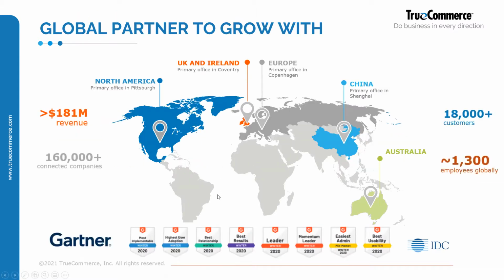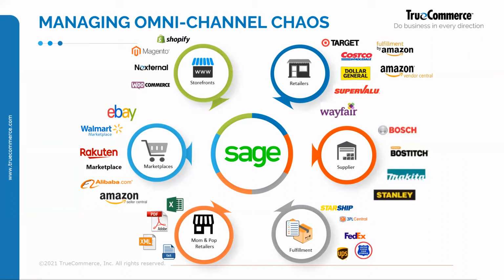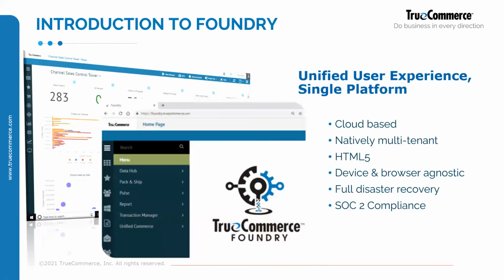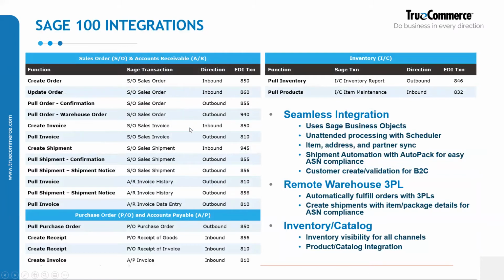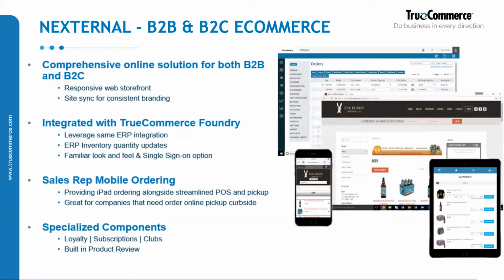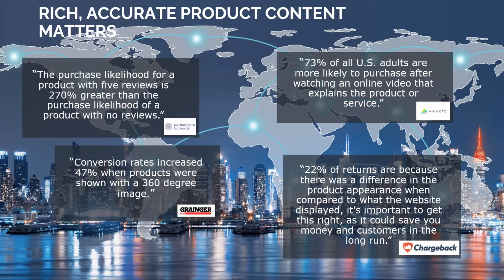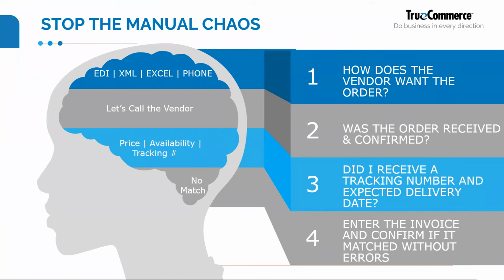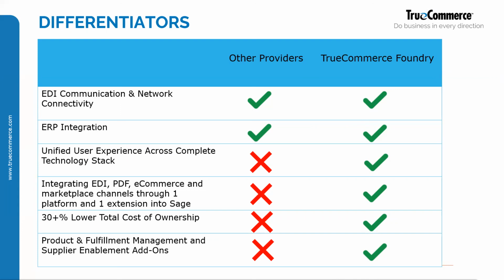TrueCommerce: Make the Process of Order Processing Easier with TrueCommerce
Looking to streamline order processing across multiple sales channels?

Join Reed Houston to discover how integrated solutions from TrueCommerce can automate your B2B and B2C orders via EDI, eCommerce, marketplaces and even PDF translation for fewer errors, faster fulfillment, and a better customer experience.

This is a presentation by TrueCommerce, one of our valued business partners who presented at our 2021 annual user conference!